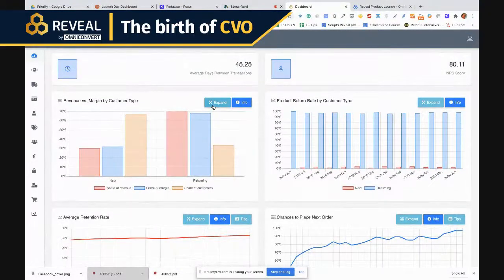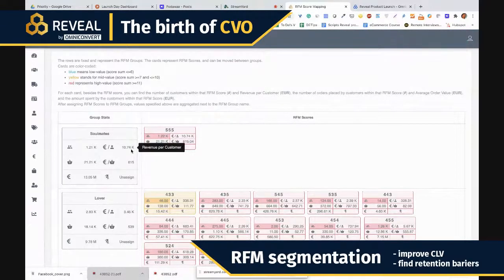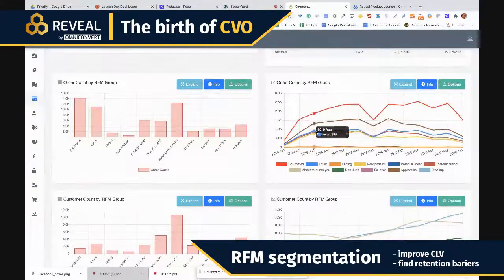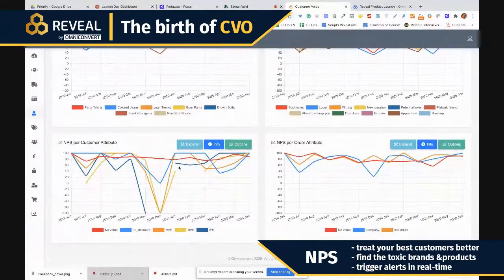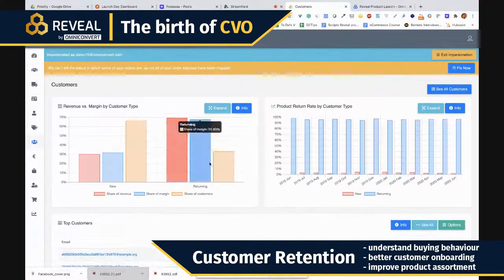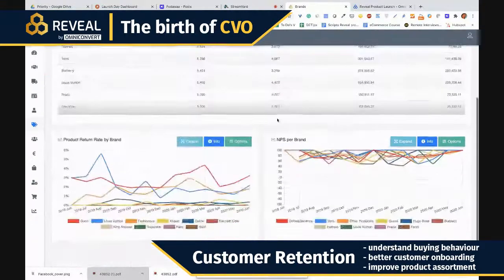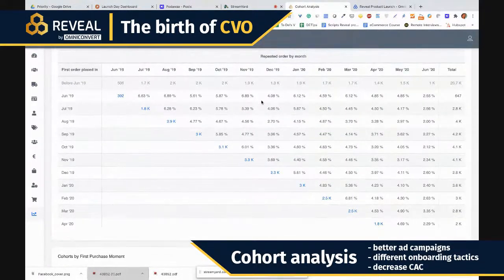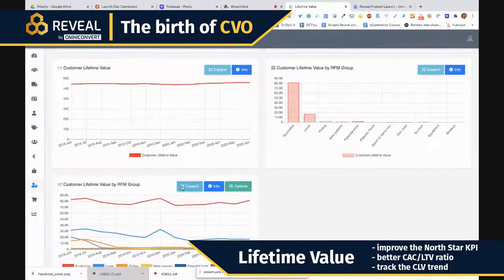The Birth of Customer Value Optimization: Reveal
The Birth of Customer Value Optimization is both a product launch event (Reveal by Omniconvert) and a webinar about Customer Value Optimization in eCommerce.

This event will gather customer retention experts such as Shanelle Mullin (CRO & Retention Expert @Shopify), Tim Ash (Marketing & Persuasion Expert), Tim Kilroy (The Pirate Funnel), Guido Jansen (Cognitive Psychologist & Data-Driven Customer Experience Engineer) and Dragos Brinza (Head of Digital @Decathlon Romania).

It will be hosted by Valentin Radu, CEO & Founder of Reveal by Omniconvert.

What you will learn:

- How to identify your ICP to help you find the best audience to target
- How to segment the customers based on their recency, frequency, monetary value
- How to personalize the web experience and email campaigns according to the segment they’re in
... and more!

Schedule:
7PM EEST – 7:20 PM EEST
20 minutes Reveal tour

7:20PM EEST – 7:40PM EEST
Dragos Brinza (Decathlon) – Valentin Radu (Omniconvert) – How has Reveal changed the understanding of data at Decathlon

7:40PM EEST – 8:30PM EEST
Panel: Tim Kilroy, Shanelle Mullin, Guido Jansen, Valentin Radu